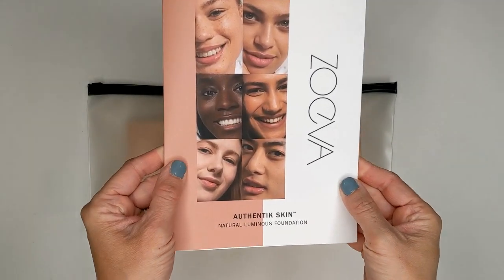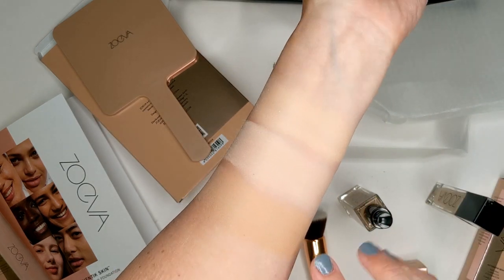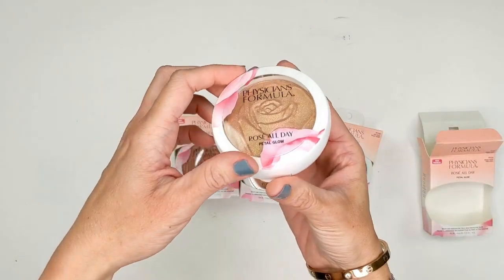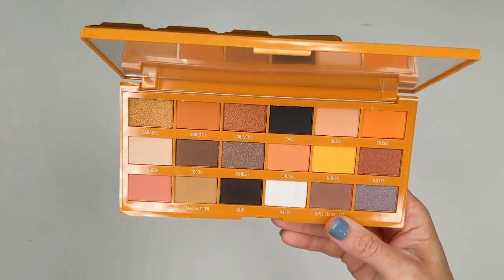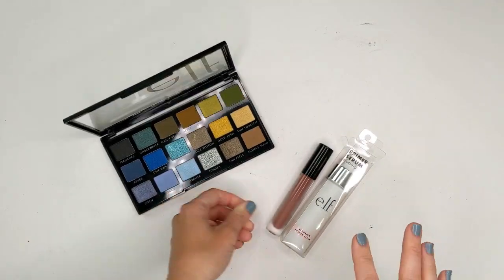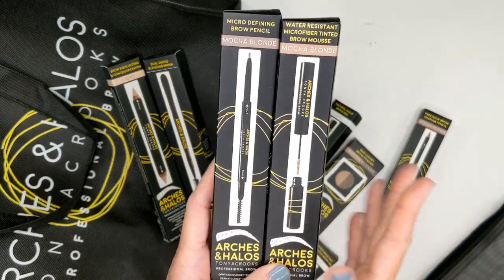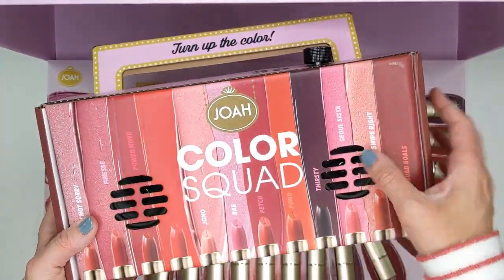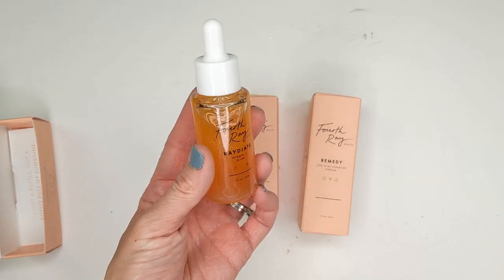NEW MAKEUP HAUL 😍😍 DRUGSTORE + HIGH-END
New Makeup from Zoeva, Makeup Revolution, Elf Cosmetics, Physicians Formula and More!

New makeup haul, drugstore and high-end from Zoeva, Makeup Revolution, Elf Cosmetics and more!

*Zoeva Authentik Skin Foundation (will be released Sept. 9)

*JOAH Color Squad Lipstick ($5.99)